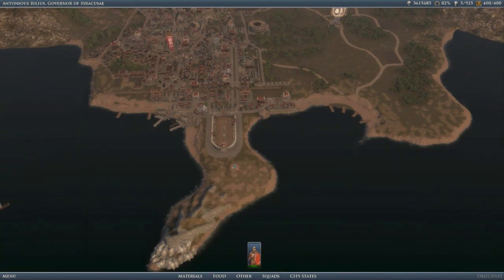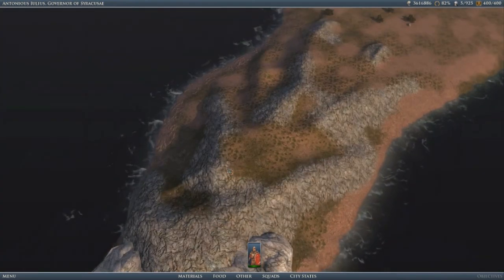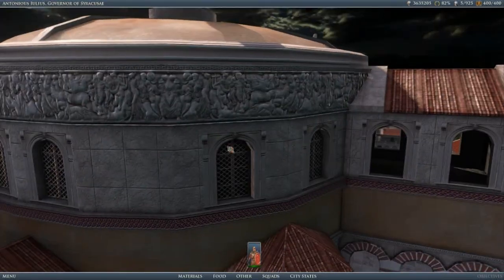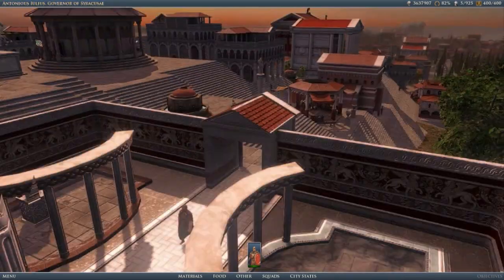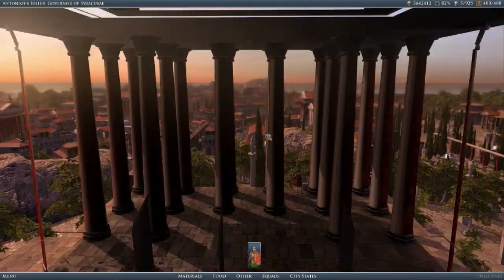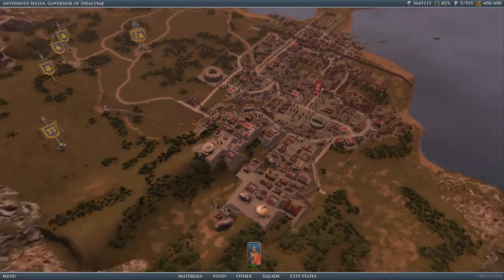Grand Ages Rome-Syracuse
Please comment if you like or dislike except for Matty! My syracuse building tips. City is only half done. I use no cheat codes or god mode. If you need more info ask. Core i7, GTX295, 6 gigs at 1600.